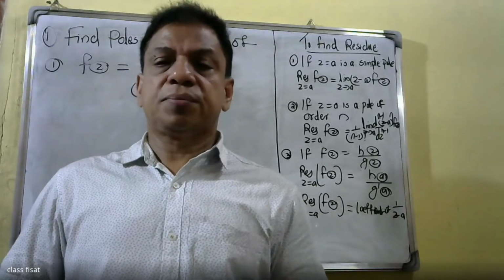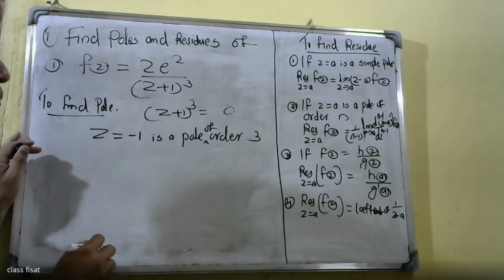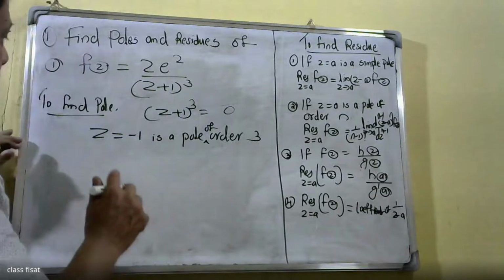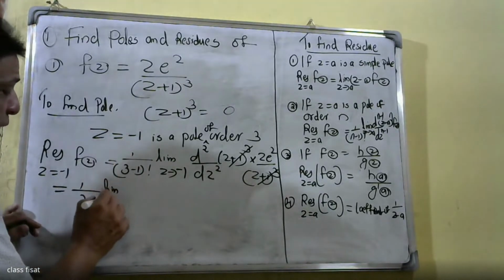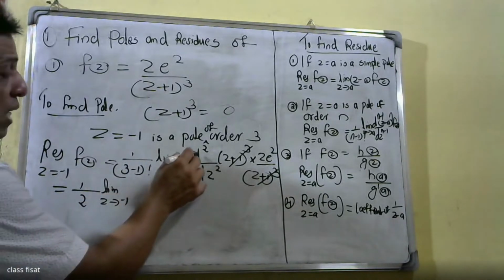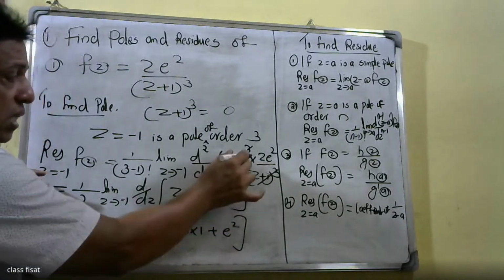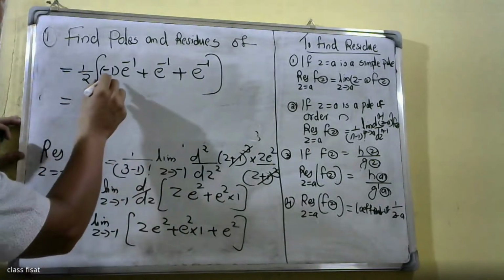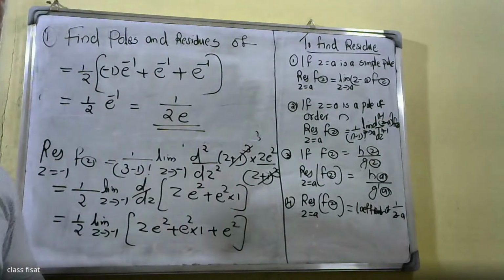Complex Variable-Residue Integration |Complexfunctions| PART 11 I MAT201|KTU-2019 SYLLABUS I SEM-S3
Laurent’s series(without proof ), zeros of analytic functions, singularities, poles, removable singularities, essential singularities, Residues, Cauchy Residue theorem (without proof), Evaluation of definite integral using residue theorem, Residue integration of real integrals – integrals of rational functions of  and    , integrals of improper integrals .
 This video will help you understand problems related to  complex integration